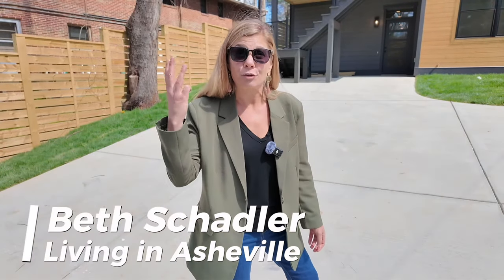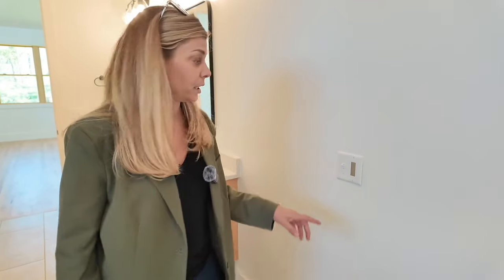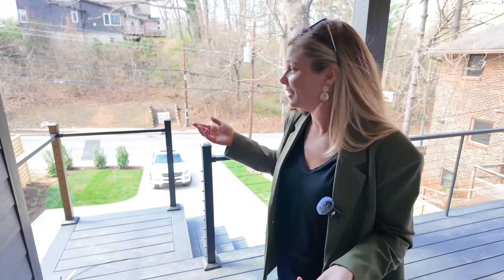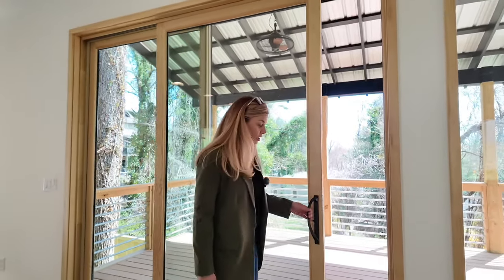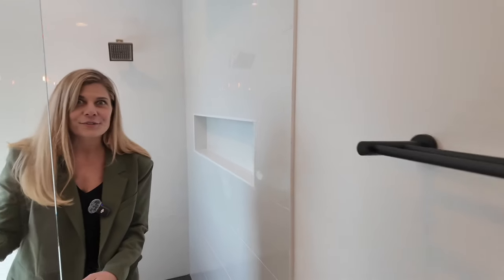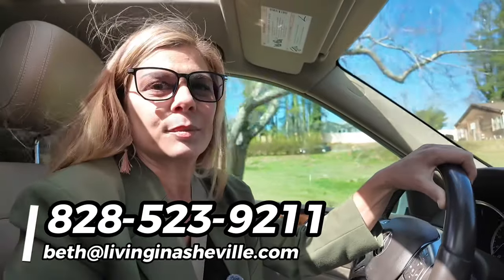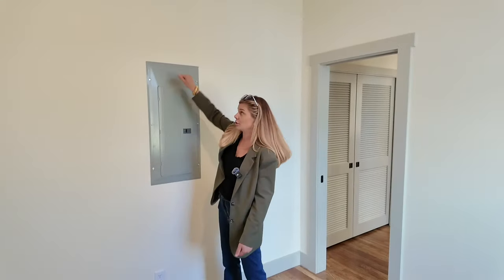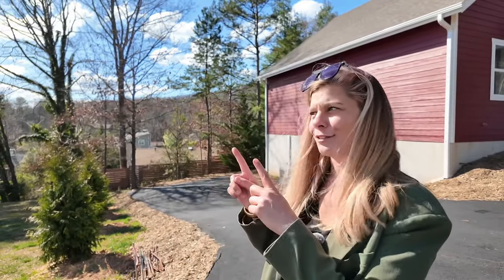3 Asheville NC Homes That Will SHOCK YOU!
These 3 homes in Asheville NC are going to shock you! All 3 homes are similar price, similar size, but are all in different areas of Asheville NC. The last house is the best prices in my opinion and you won't want to miss it!

🤔Thinking of moving to Asheville, NC? Let us help!

I am a licensed Real Estate Agent and REALTOR® in Asheville NC. Me and my team help people moving to Asheville all the time. We love to help you discover this beautiful region, and assist your process of moving to Western North Carolina.

House #1
Trenton Braswell
Keller Williams Professionals

House #2
Listing Agent: Paul Harkrider, Appalachian Realty Associates

 House #3
Listing Agent: Curtis Smith, Century 21